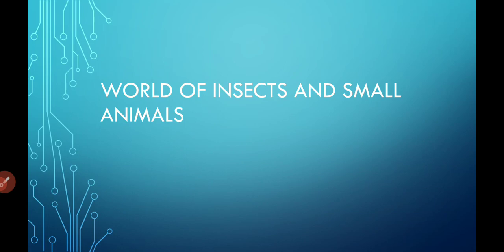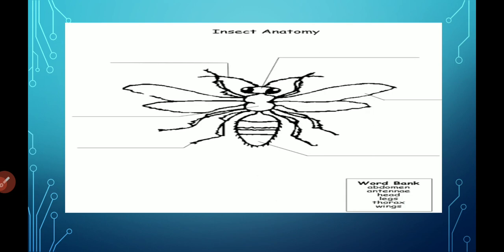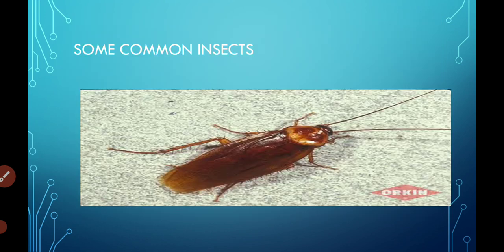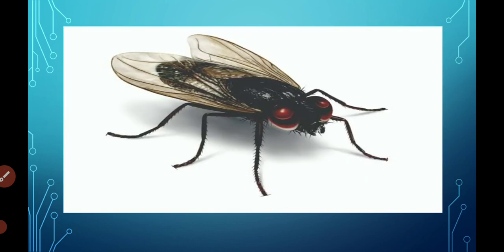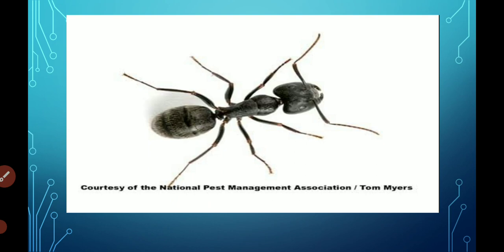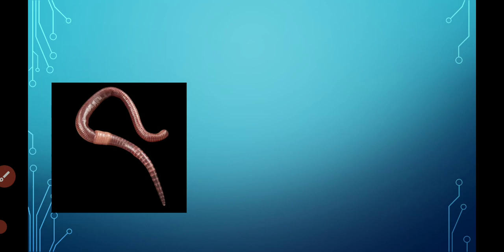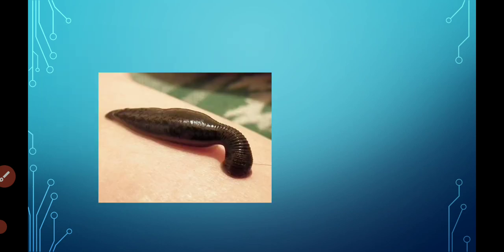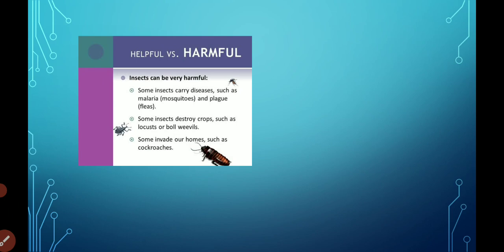EVS- World of Insects and Small Animals